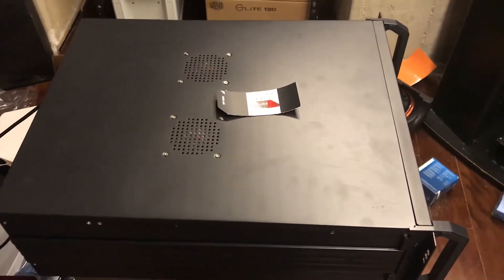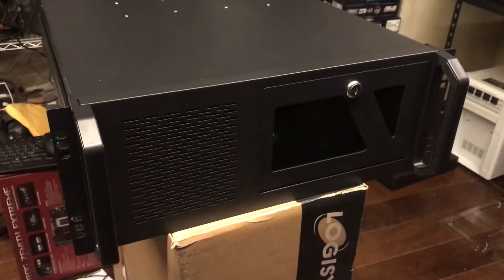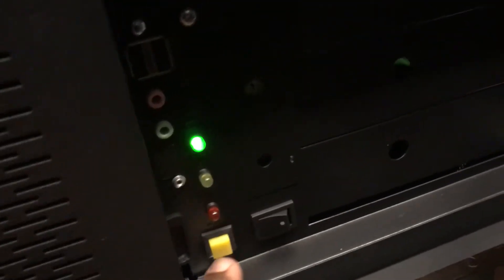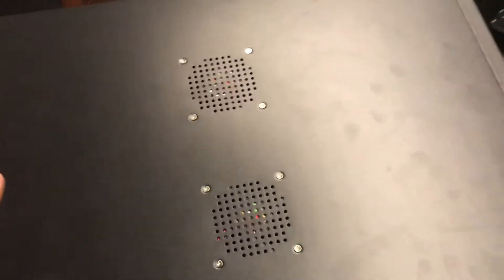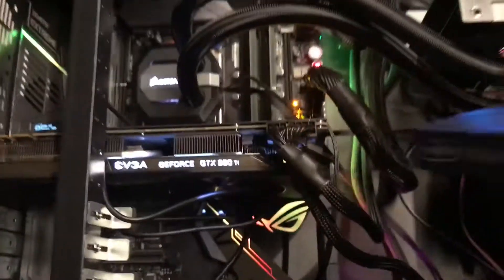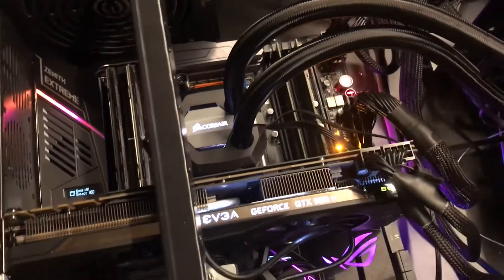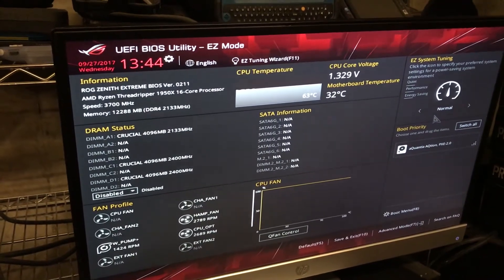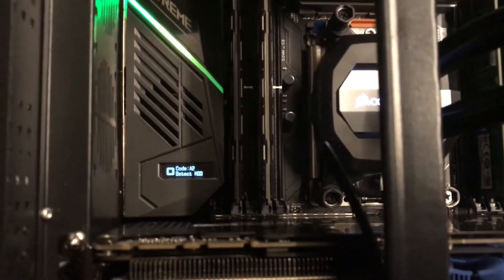AMD Ryzen Threadripper 1950X Server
Motherboard: ASUS ROG ZENITH EXTREME X399
CPU: Ryzen Threadripper 1950X